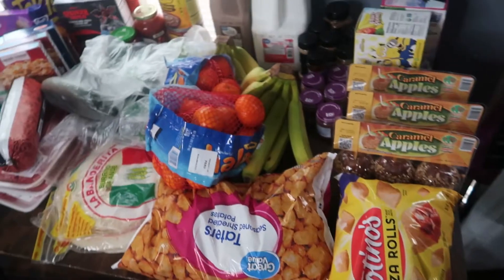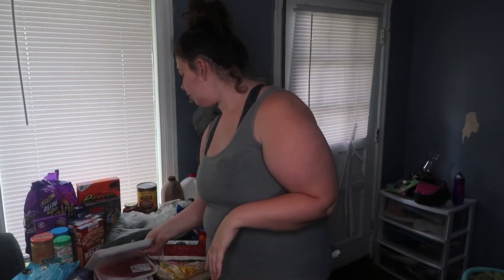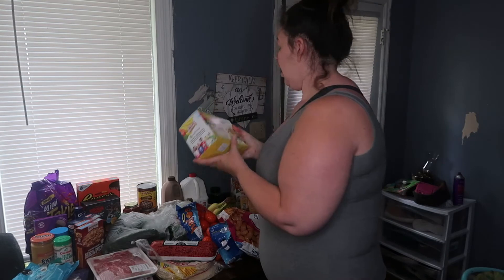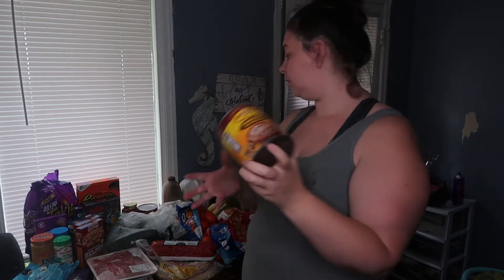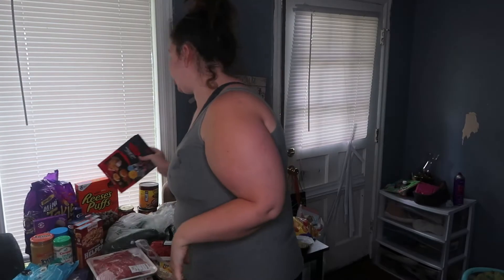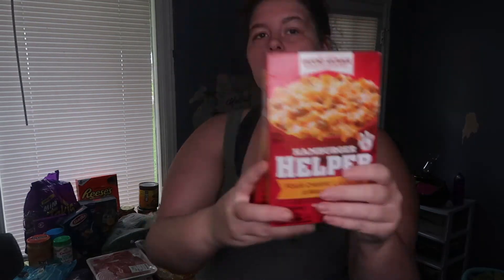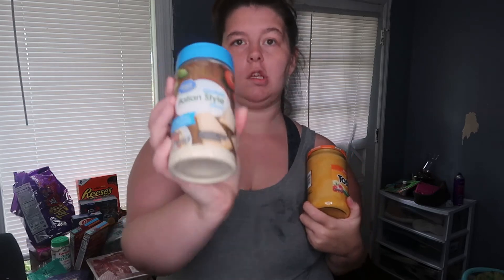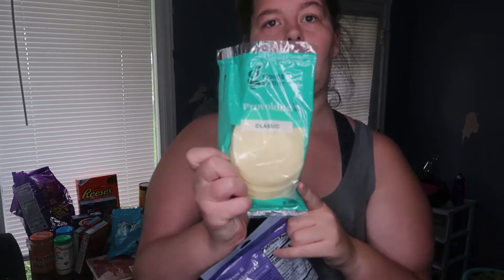Walmart Grocery Haul | 2 dinners | Family of 9